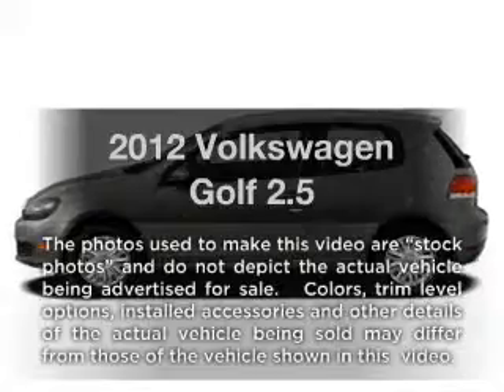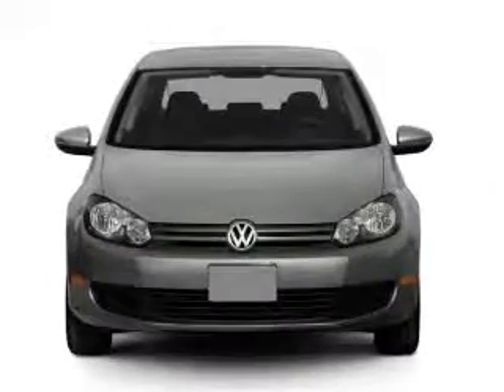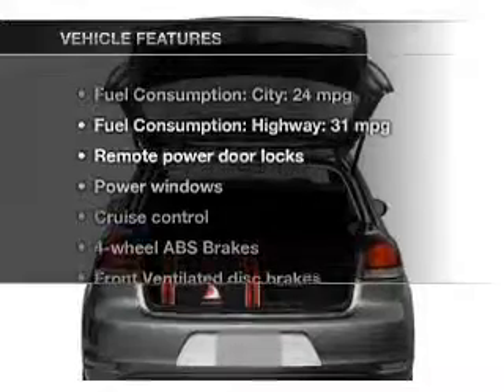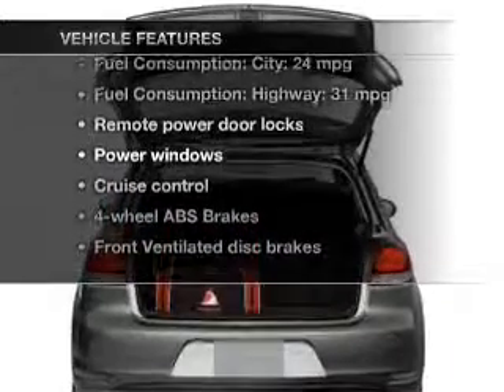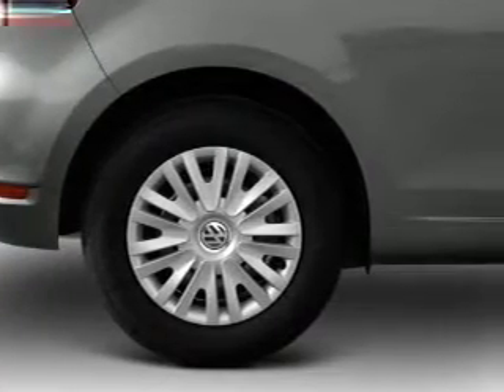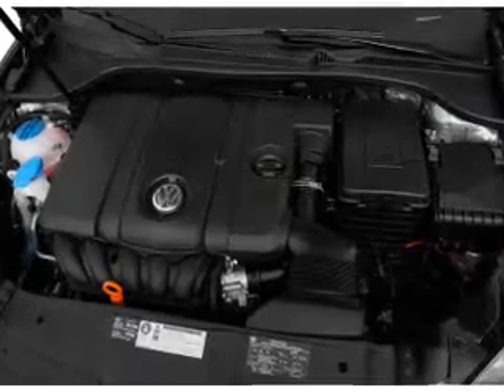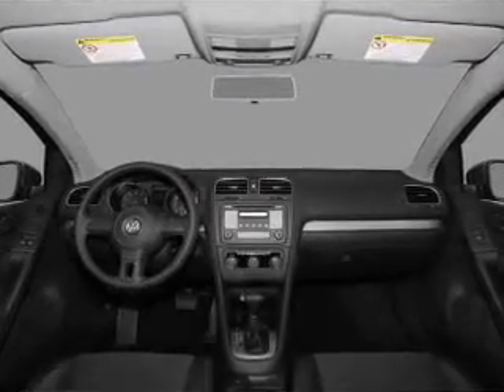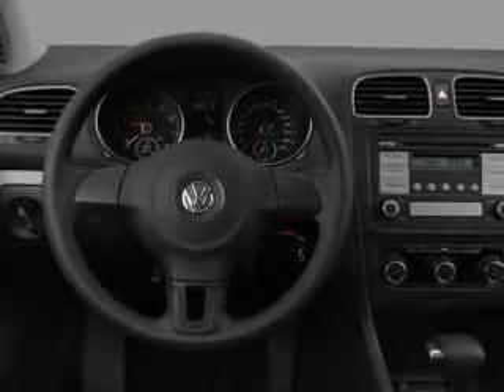2012 Volkswagen Golf - Irvine CA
Year: 2012
Make: Volkswagen
Model: Golf
Trim: 2.5
Engine: 2.5 liter inline 5 cylinder 20 valve
Transmission: 6-Speed Automatic
Color: Red
Mileage: 0
Address:
16 Auto Center Dr